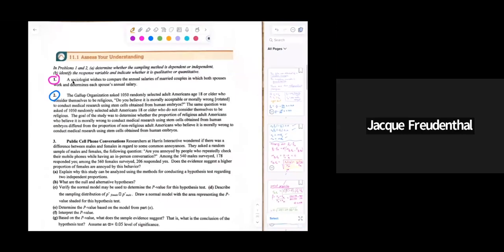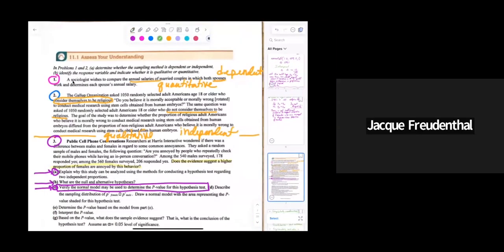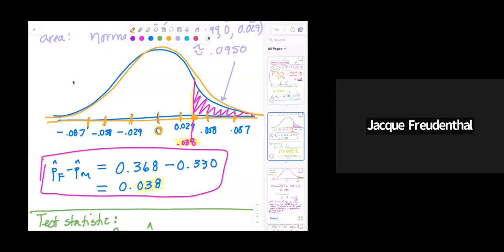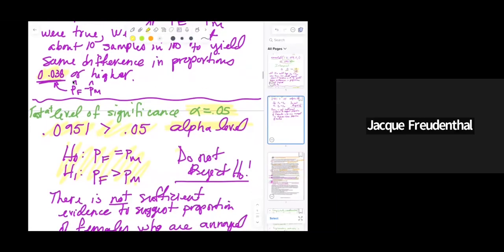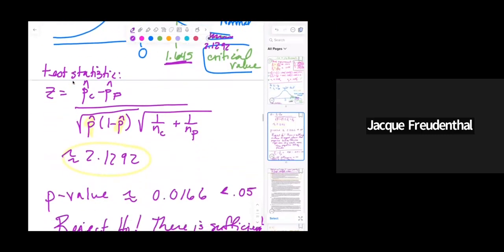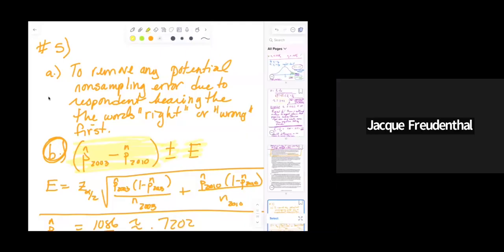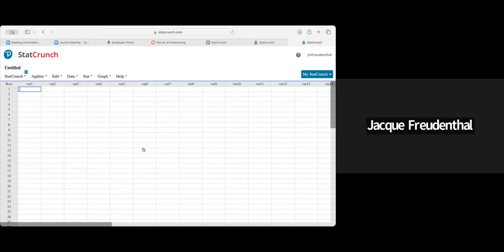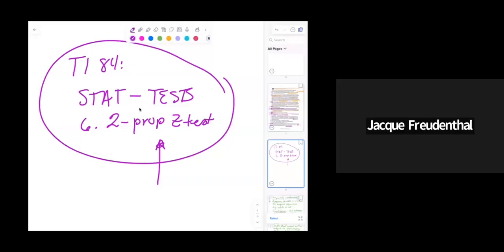Week 10 Maths